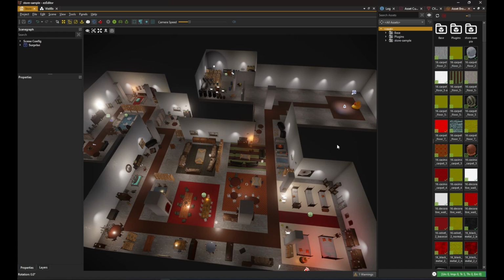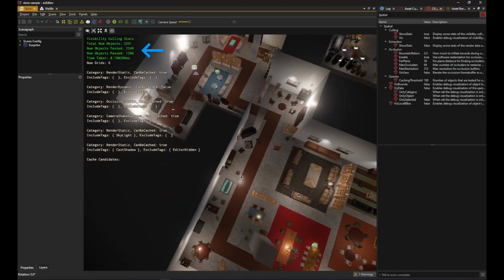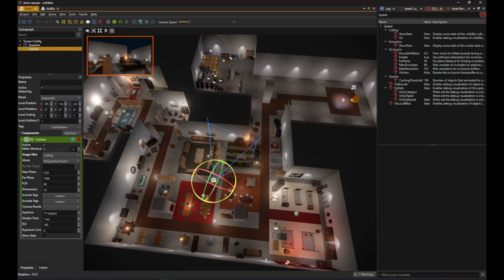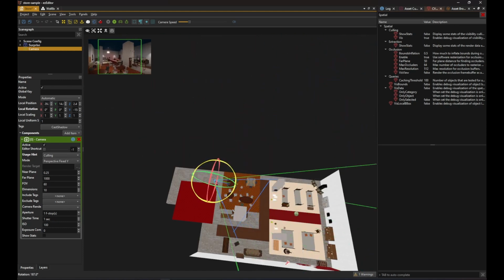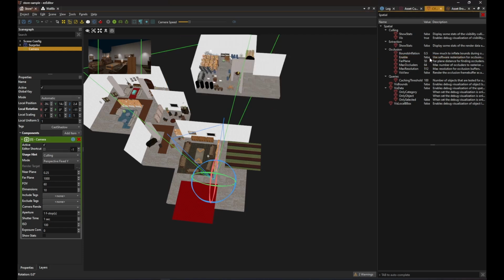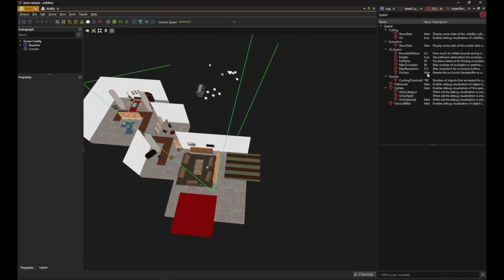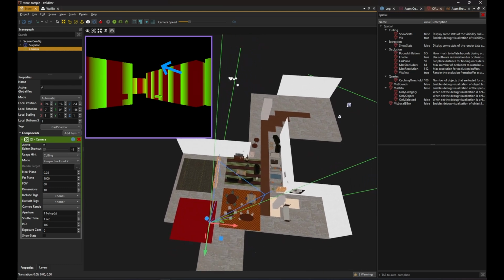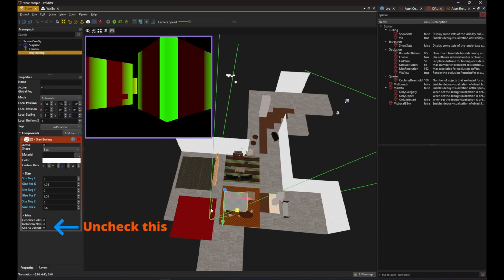Frustum and Occlusion Culling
Shows how to visualize the frustum culling and how to setup occluders for occlusion culling.